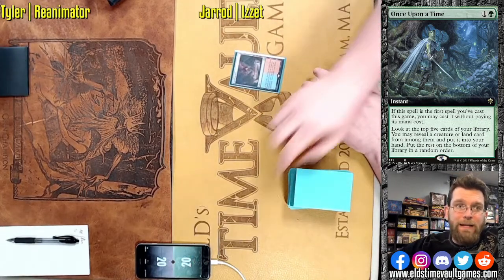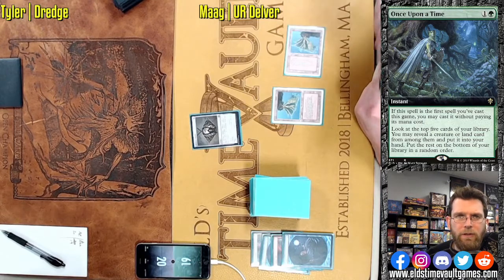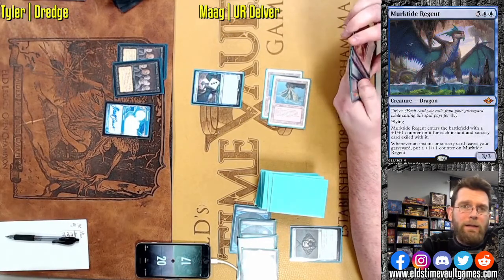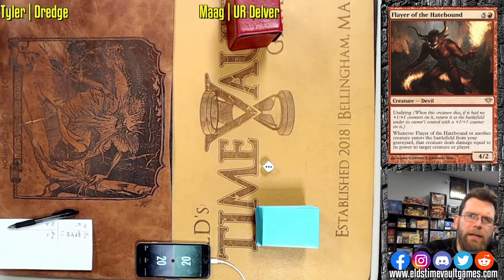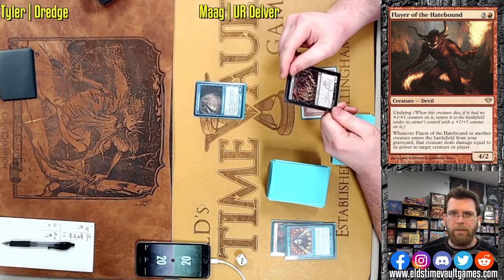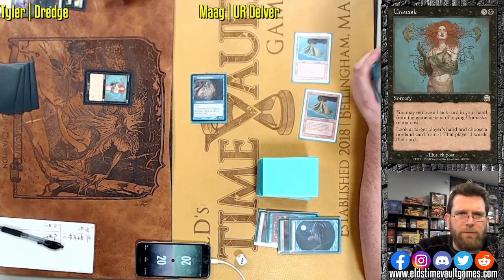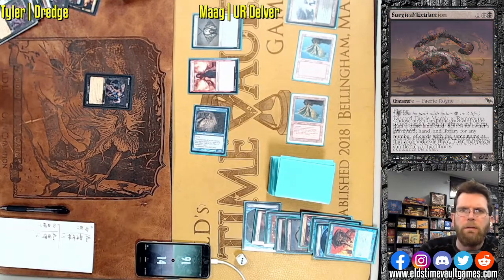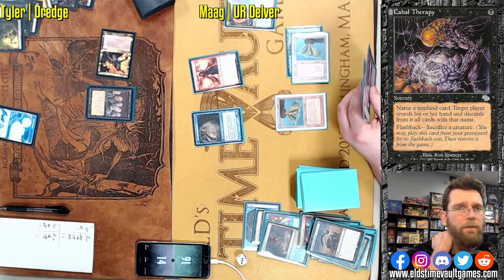Manaless Dredge vs Izzet Delver | Legacy Magic: The Gathering w/Commentary | Fast Effect | ELD's MTG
In Store Weekly Schedule:
ELD Team Trio Events Sunday once a month
Keep up to date with Prereleases and all our events with our Google Calendar:

15 North Main St Suite B-4